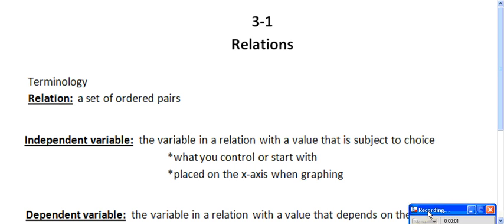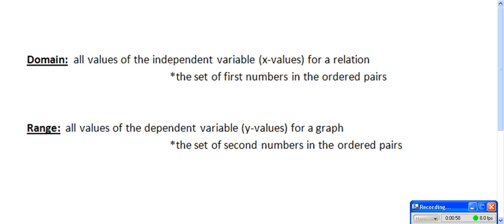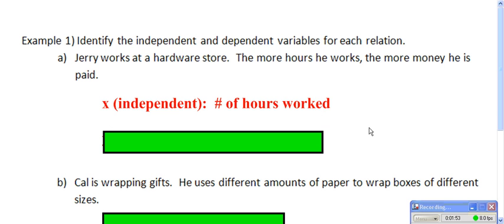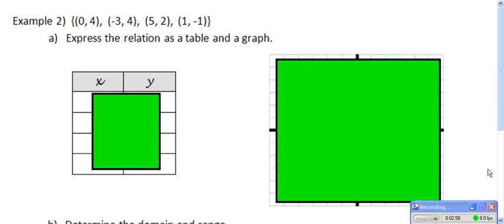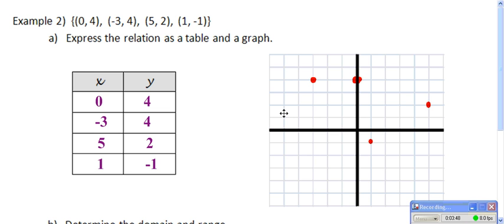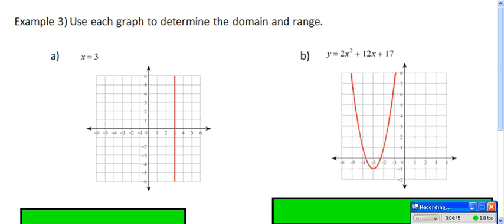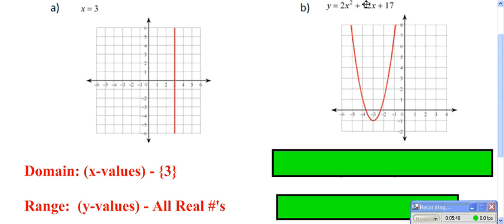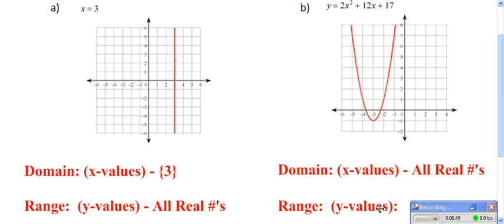Lesson 21: 3-1 Relations